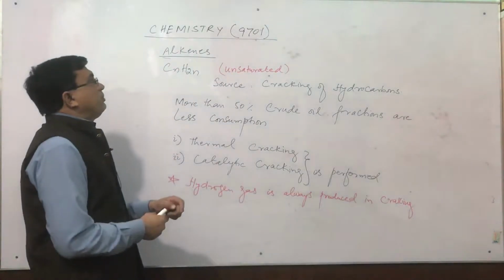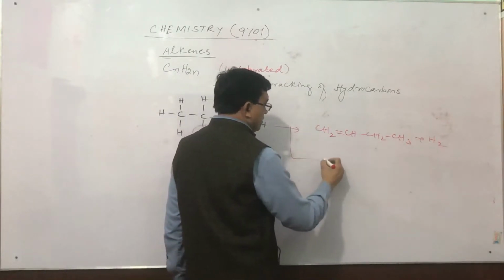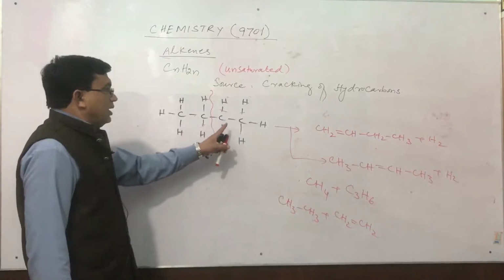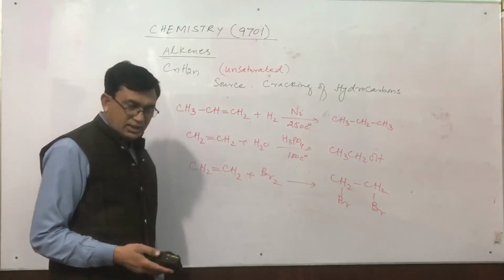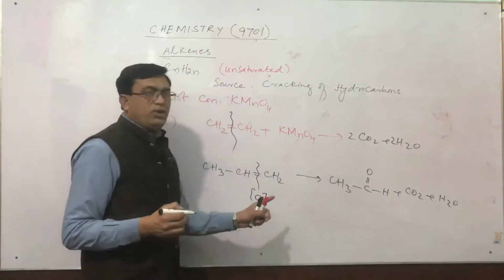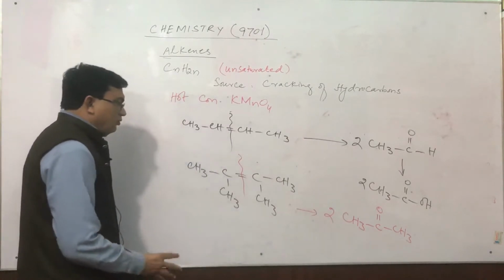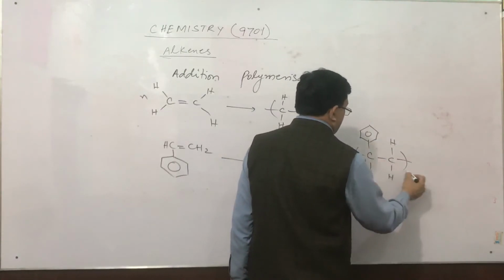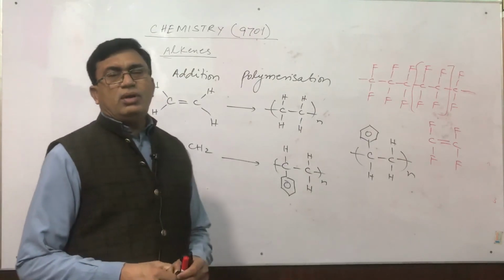AS: Hydrocarbons- Alkenes